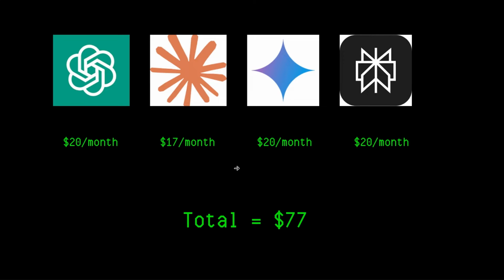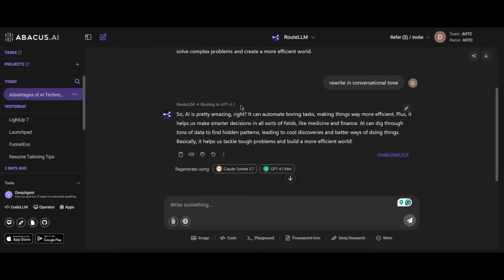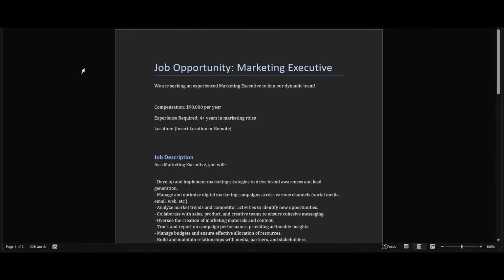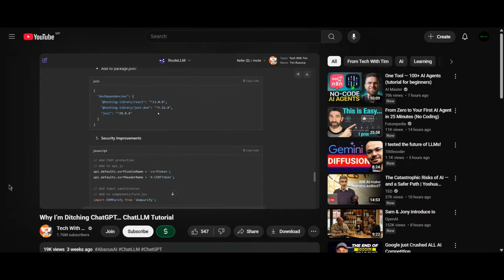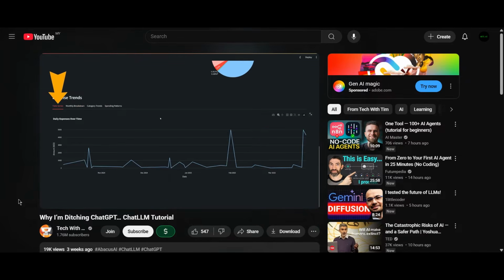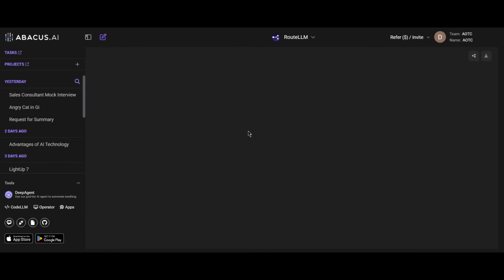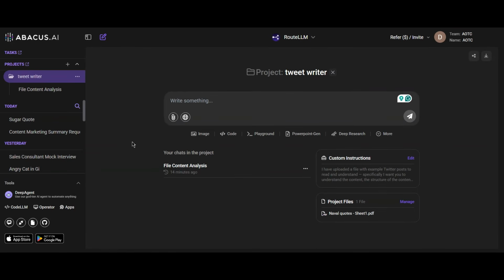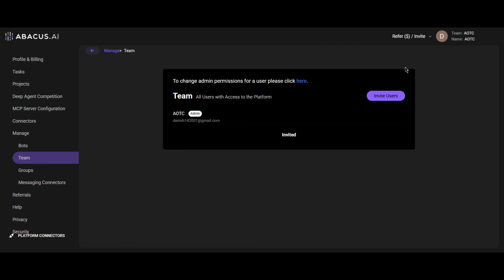ChatLLM: all-in-one super AI to replace ALL your subscriptions for just $10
00:43 RouteLLM (most interesting feature)
01:35 Usage limits/pricing/plans
02:14 Chat with PDF
02:35 Generate PDF
03:35 CodeLLM
07:13 Image generation (Lots of image gen model to choose from)
07:51 Scrape URL
08:26 Video analysis
09:00 DeepAgent: God-tier AI agent
09:48 Project workspace
11:04 Multiplayer/Add team/Collaboration
11:53 Important reminder about ChatLLM

This is a demo about ChatLLM, the all-in-one super AI that can replace all your subscriptions